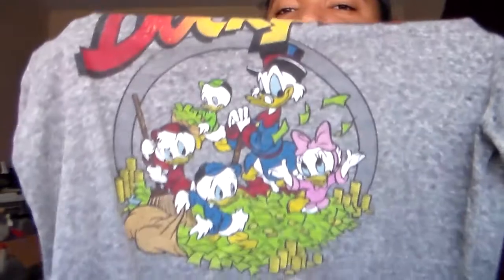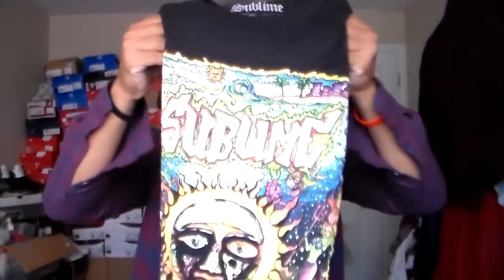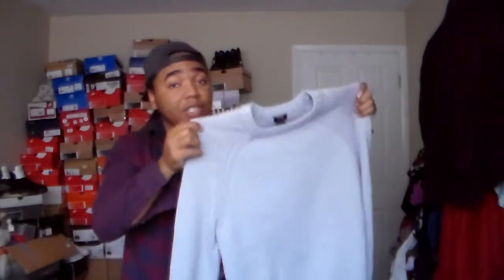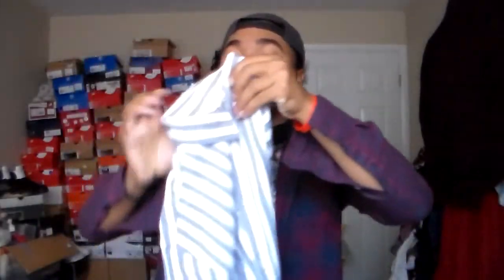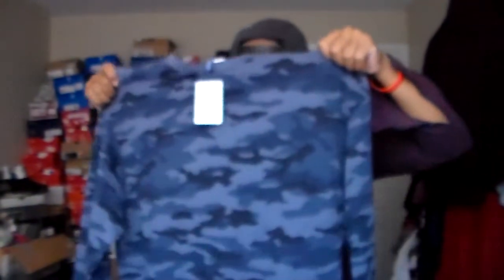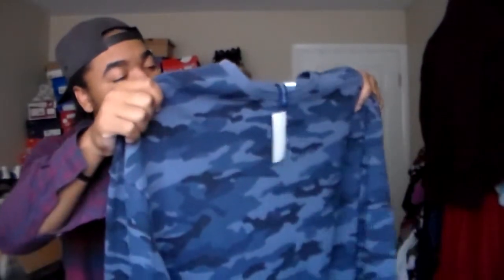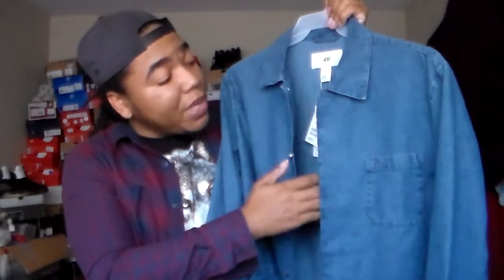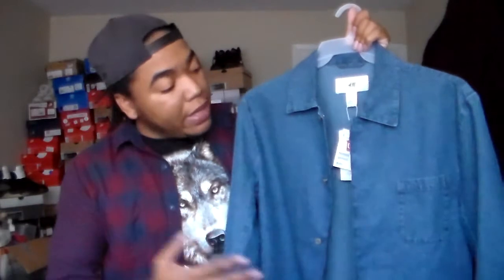August Clothing: H&M pickups...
Had to swoop up some h&m for August 2016.